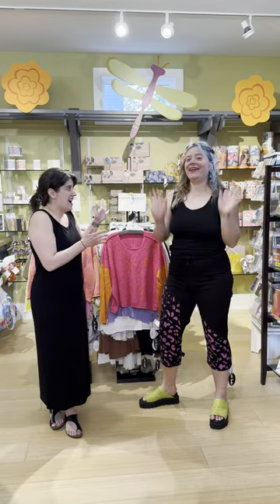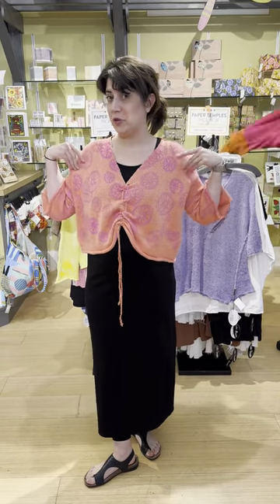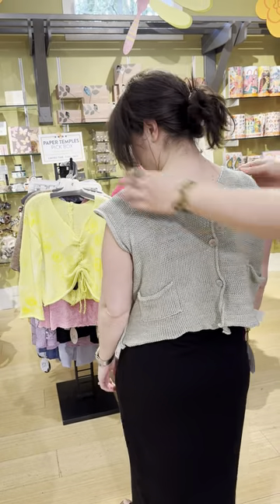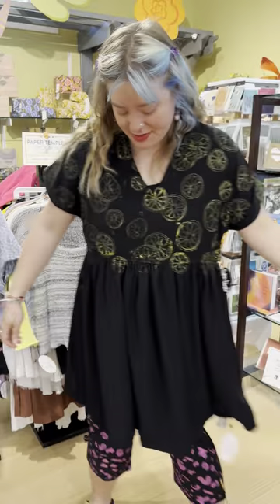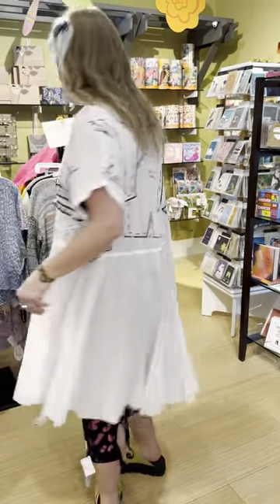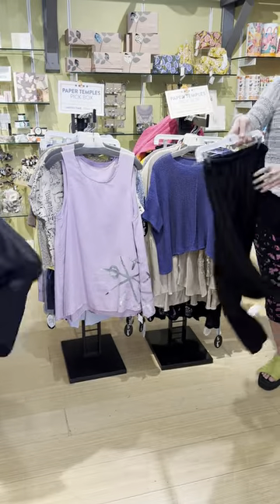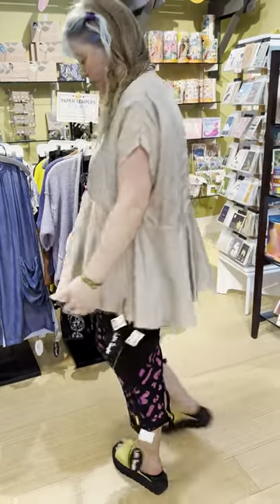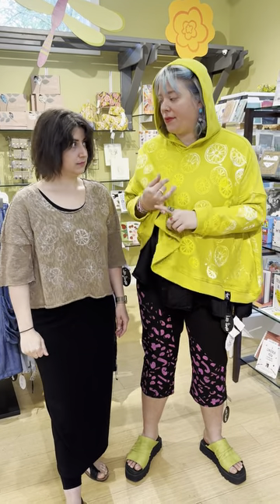Marigold TV: Try on Paper Temples!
Shop our other collections online at marigoldclothing.com